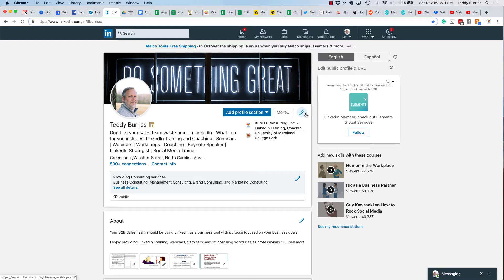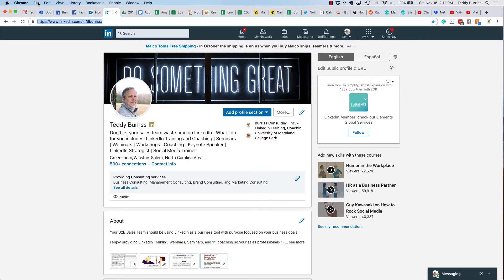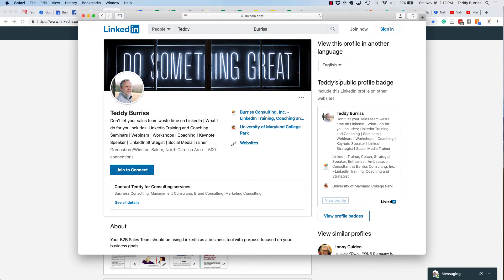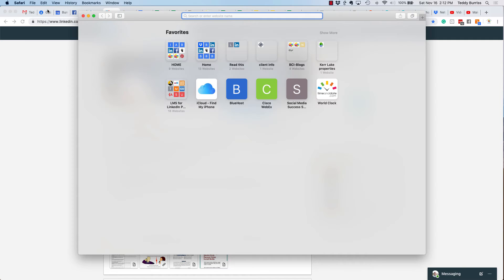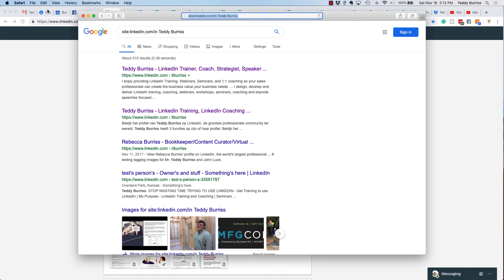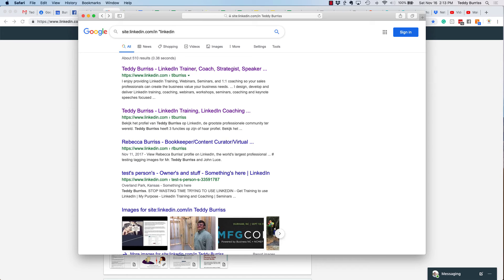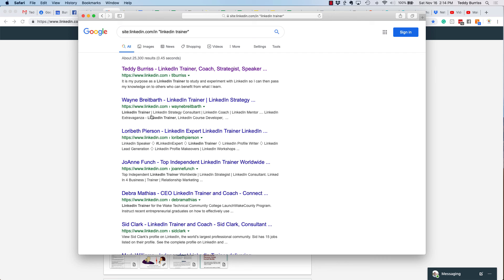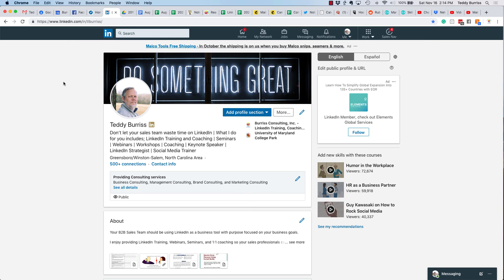Viewing LinkedIn Profiles outside of LinkedIn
Quick video regarding searching for and viewing LinkedIn Profiles outside of LinkedIn. You should do this in a web browser you are not currently logged into LinkedIn or if needed, use an incognito or private window in the same browser.